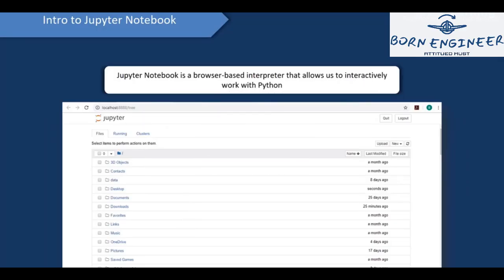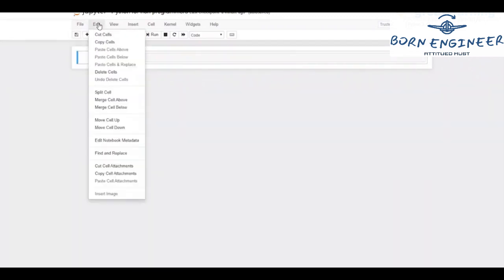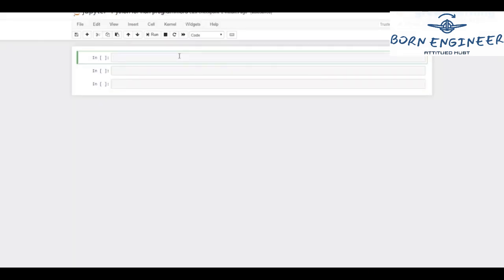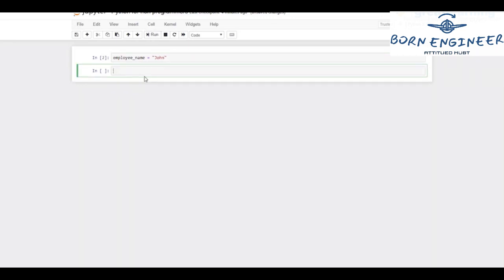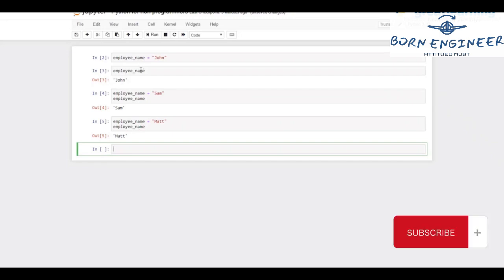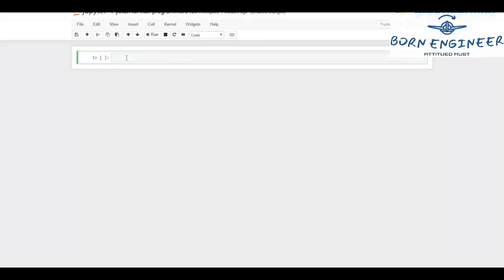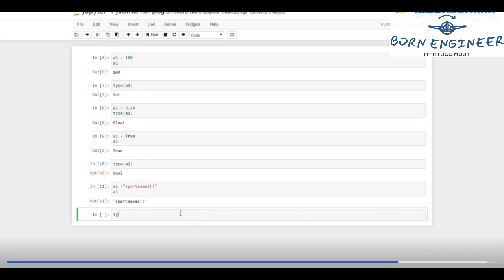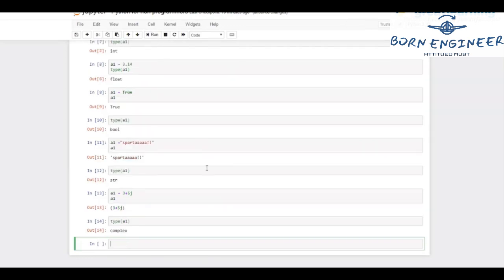PYTHON FOR BEGINNERS Part-03 🐍🐍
The video is all about Learning Python for entry level or Beginners.
PART-03
## PREVIOUS VIDEOS IN THIS  SEGMENTS ##
THANK U.